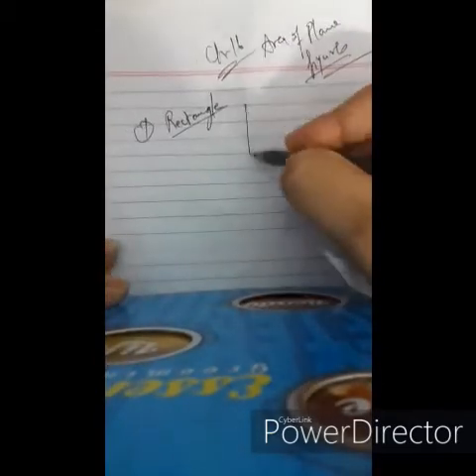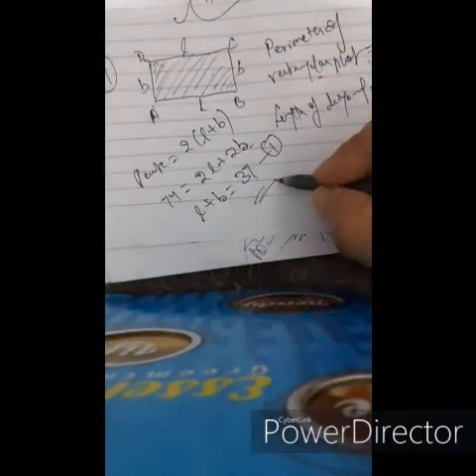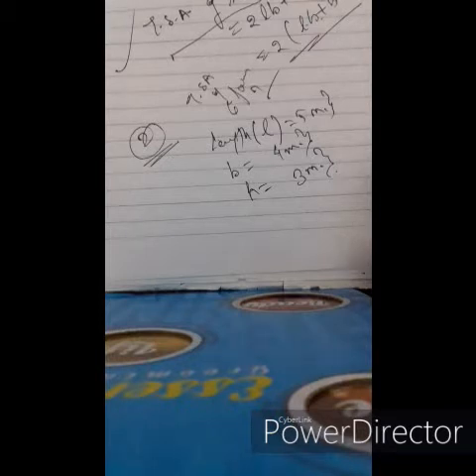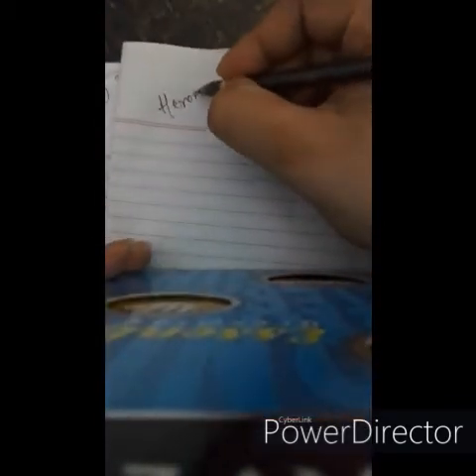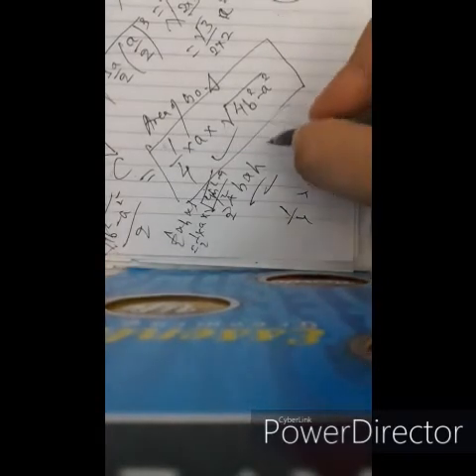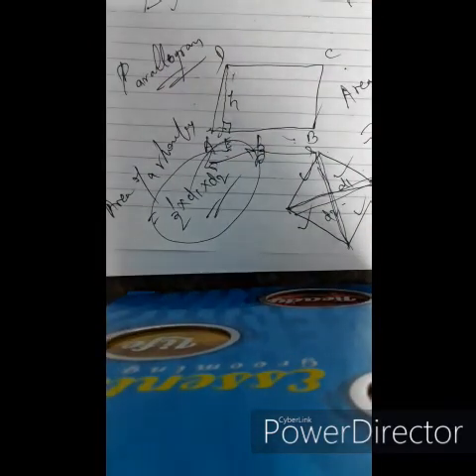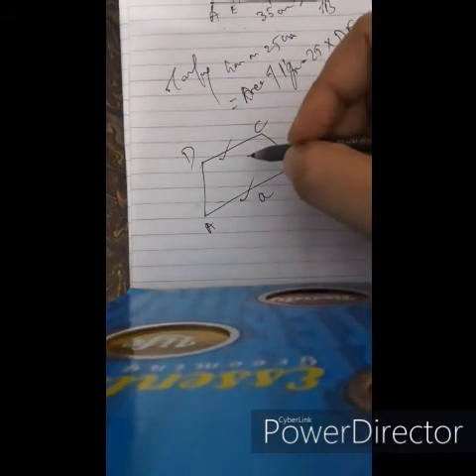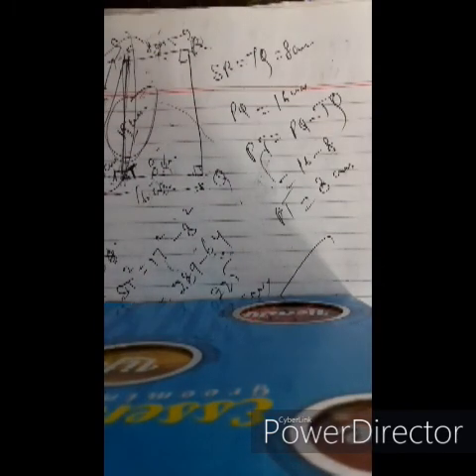Area of Plane Figures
Hi, Please check out my video on ICSE Board Class 9 Chapter 16 -- Area of Plane Figures.